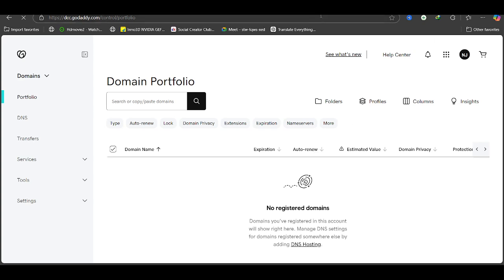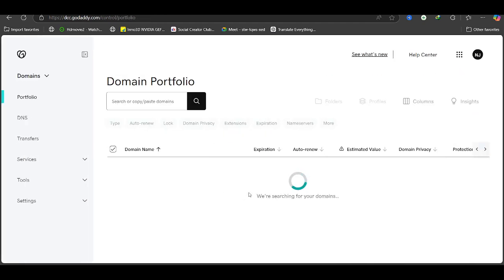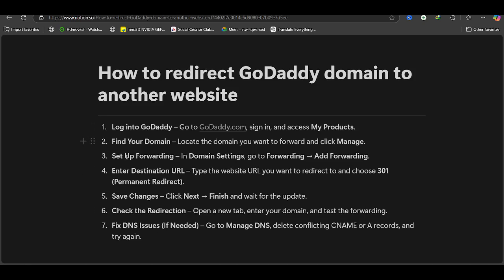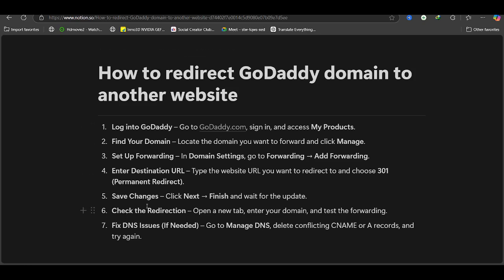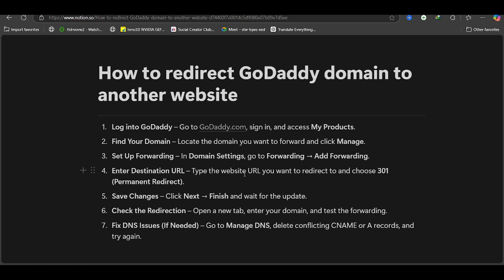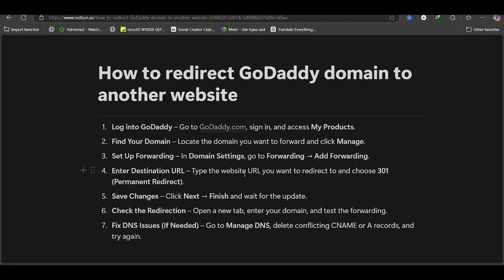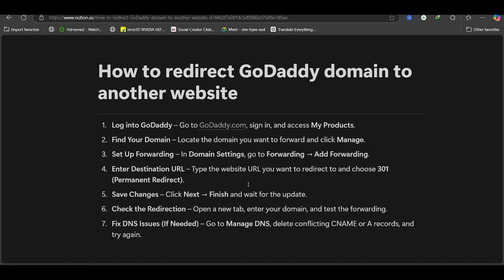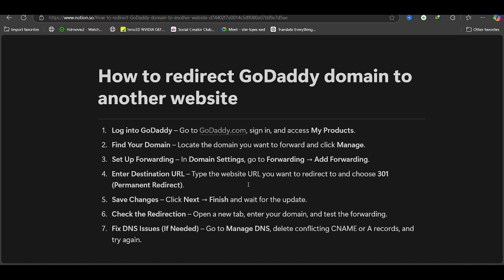How To Redirect Godaddy Domain To Another Website : Updated 2025